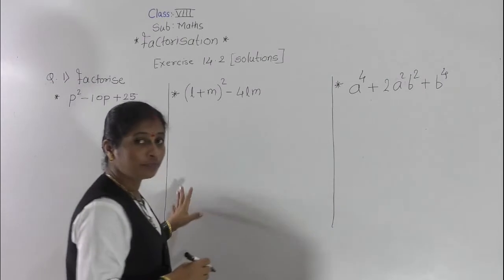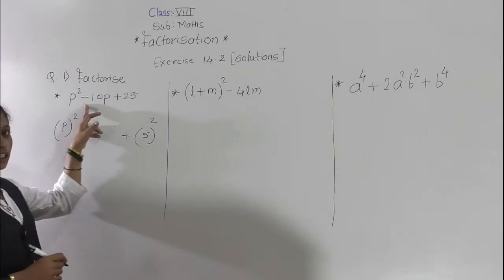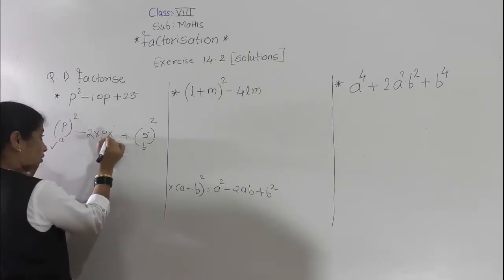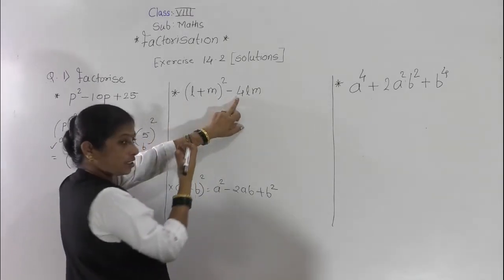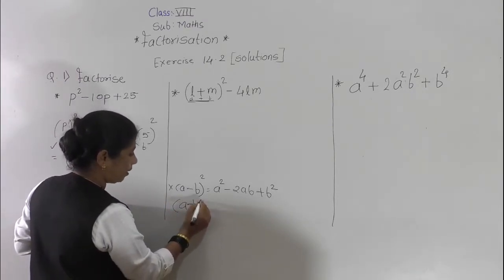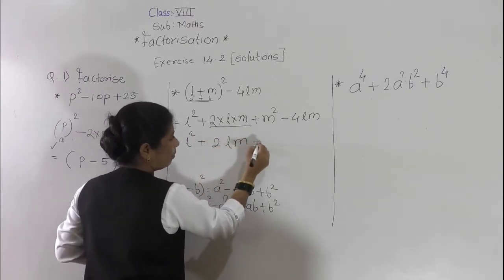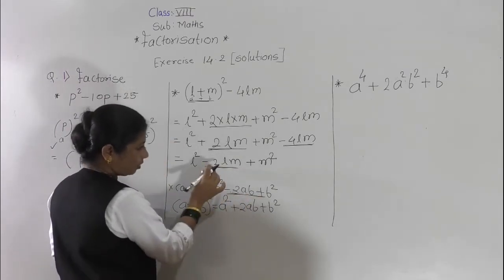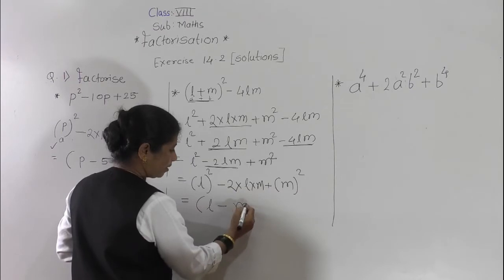CLASS : VIII, SUB : MATHS ,FACTORISATION PART 2 {SOLUTIONS OF 14 2}